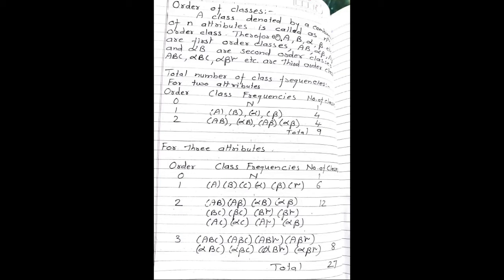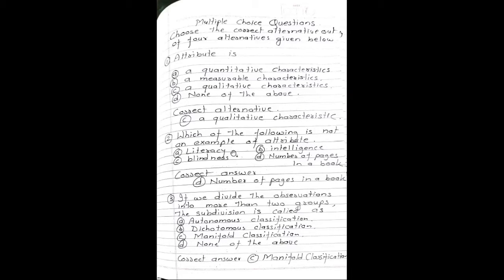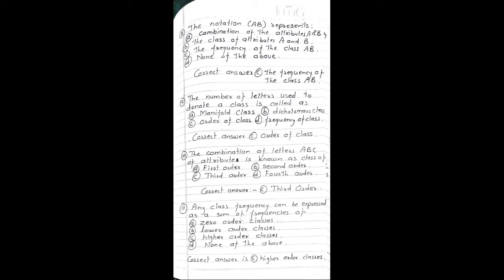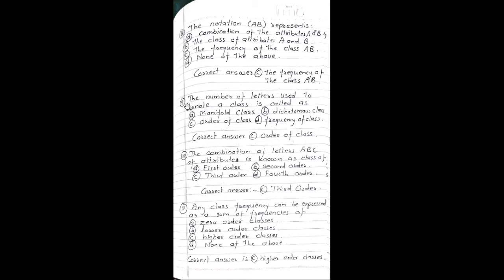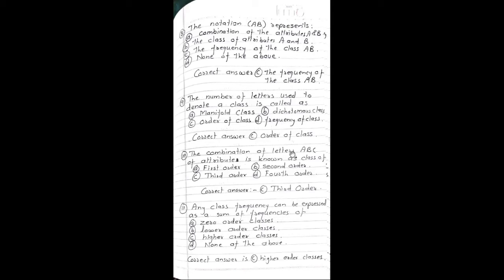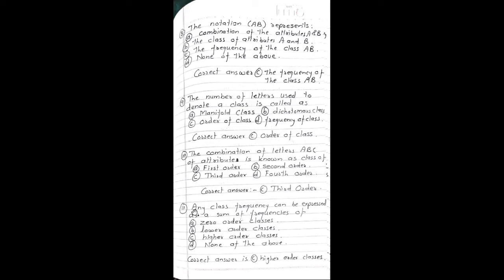S.Y.B.Com.( Statistics) | Sem-I | 236-F: Bussiness Statistics | M. S.Salodkar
Chapter-I : Theory of Attributes
Topic: Theory of Attributes, Revision lecture with Multiple choice questions and correct answers
Lecture 57